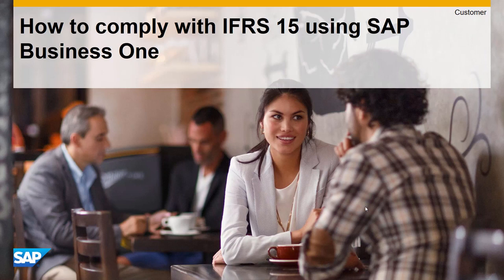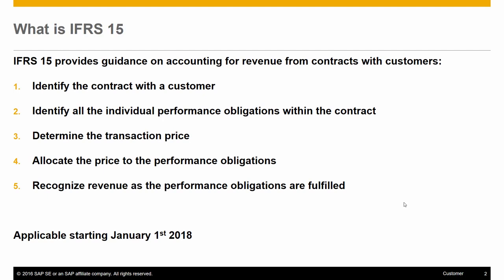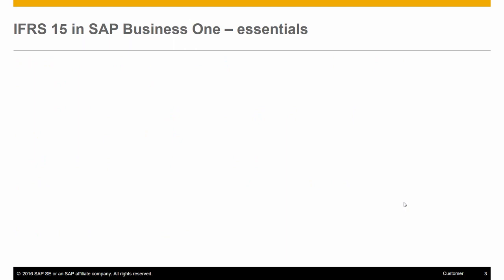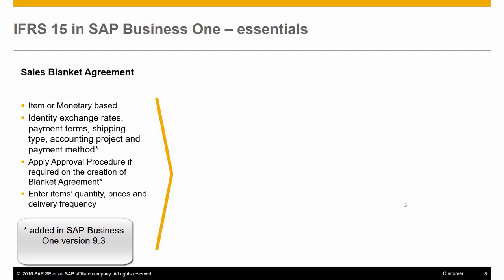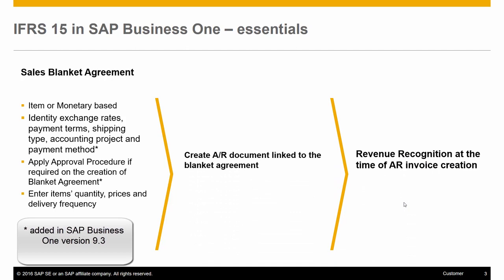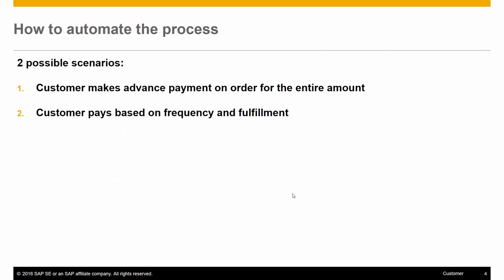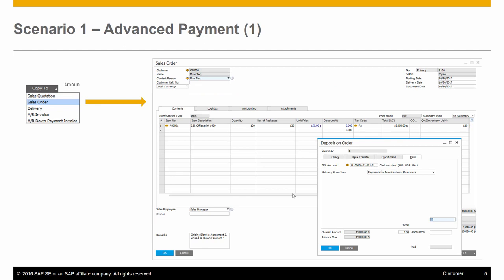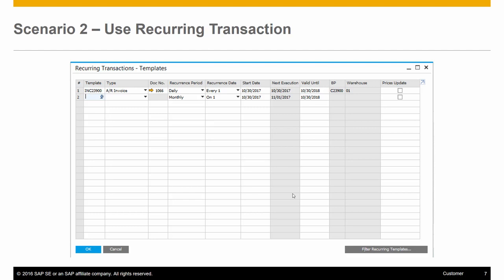Recognize revenue from customer contract (IFRS15)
IFRS 15 provides guidance on account for revenue from contracts with customers. Learn how you can comply with IFRS 15 in SAP Business One